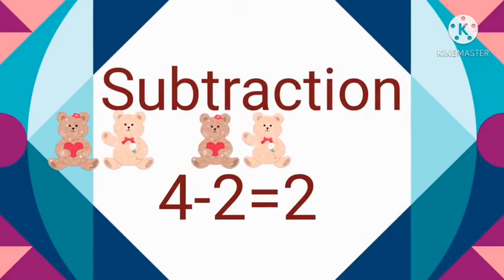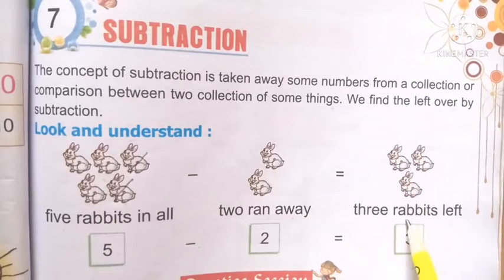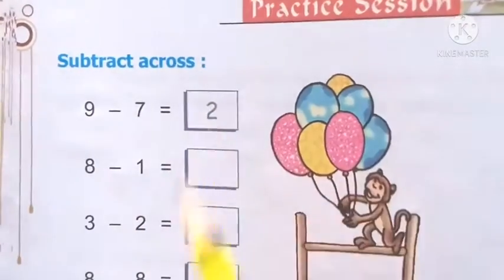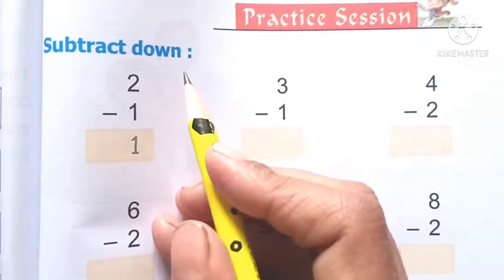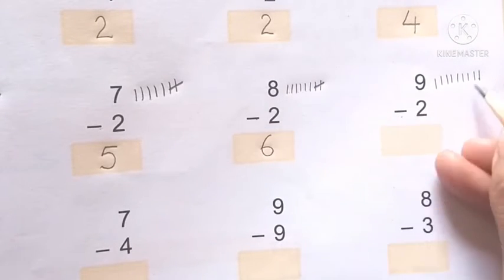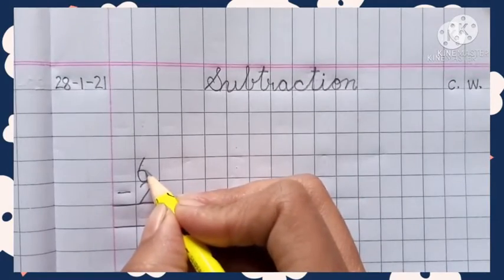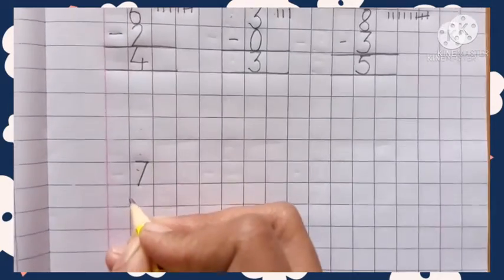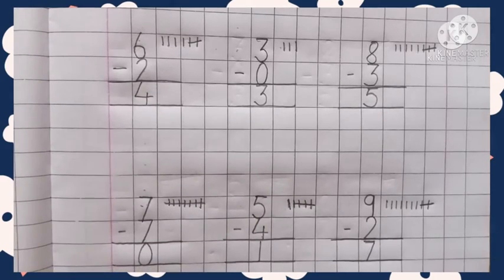Class UKG EVS Subtraction Page number 47 - 49 +( Written work)